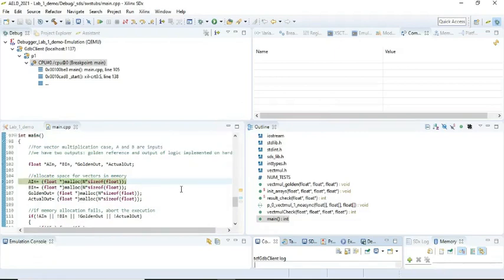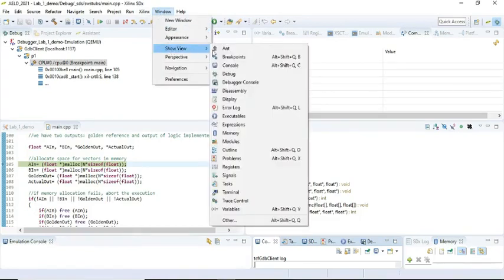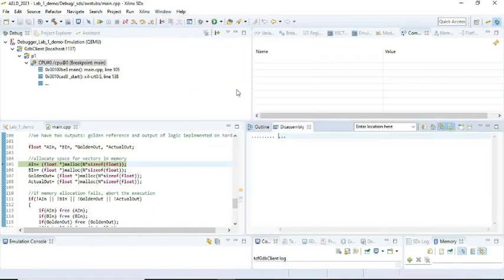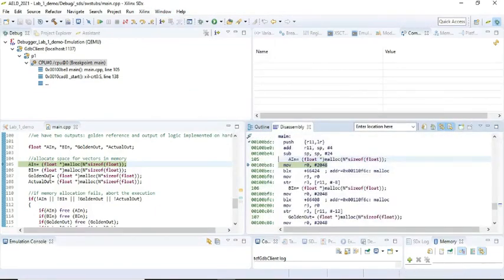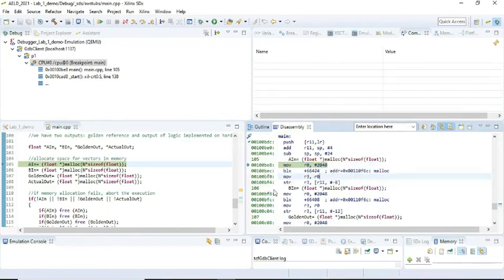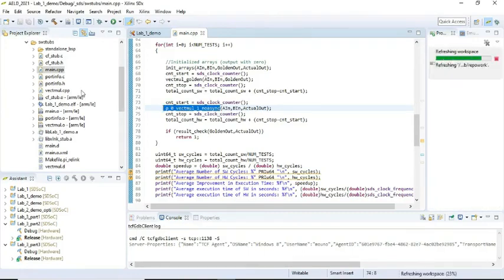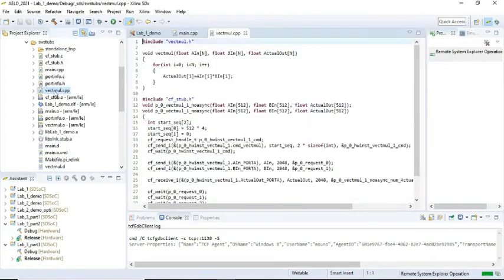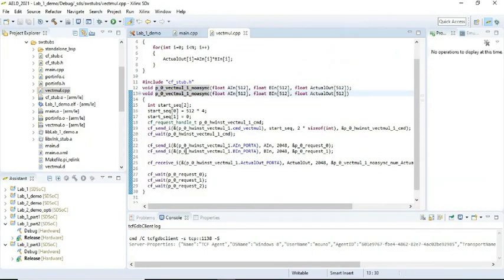IIITD ECE573 AELD: Lab_1_Part_6: Assembly Code and xparameters.h file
Instructor: Mounodeep Chakraborty, MTech ECE, IIIT Delhi